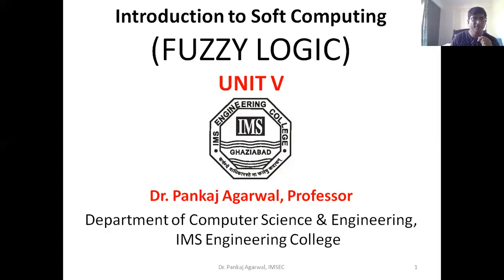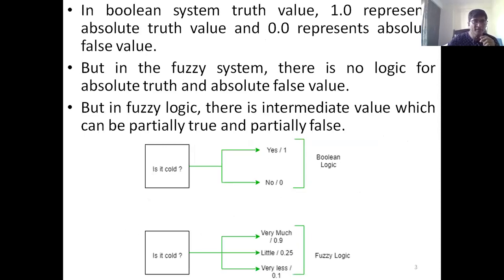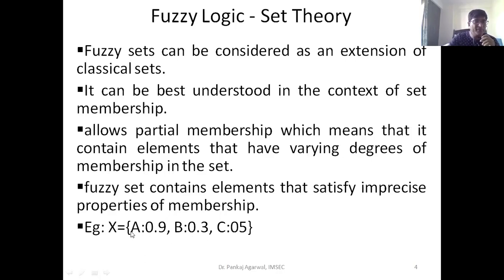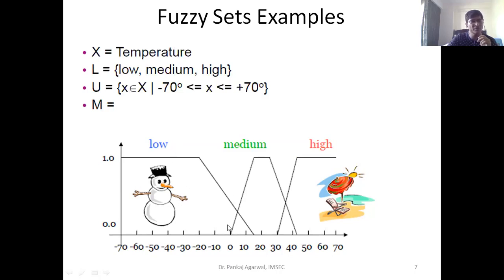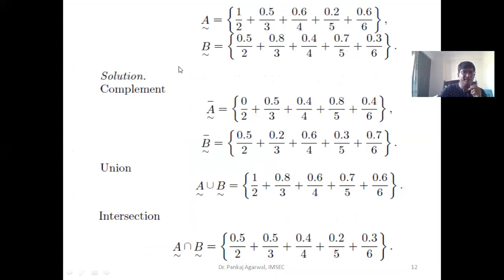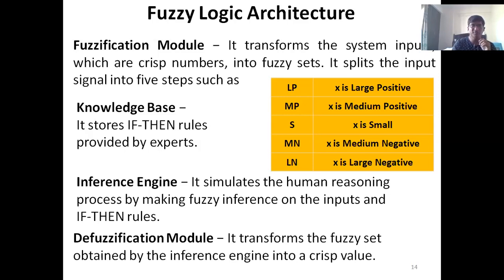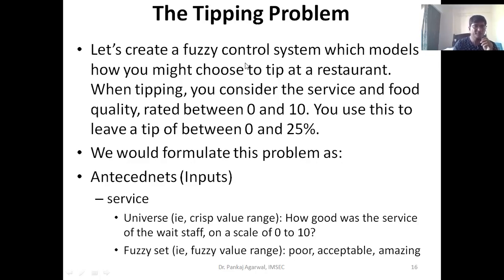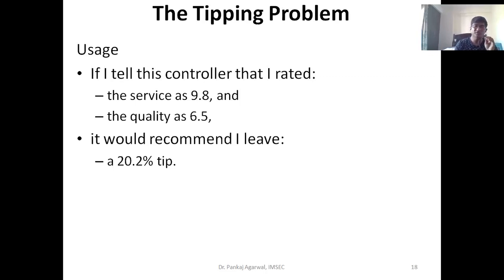Fuzzy Logic introduction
Fuzzy logic